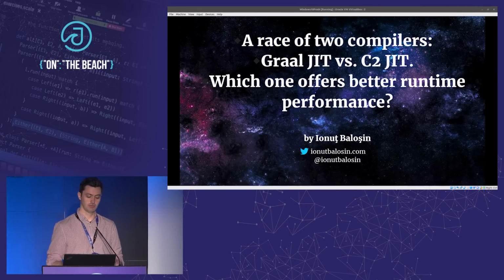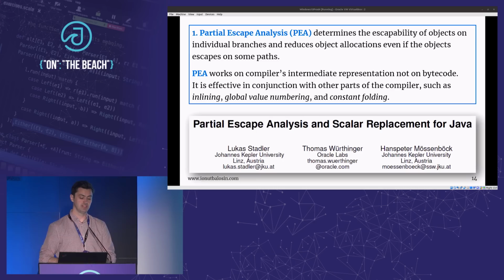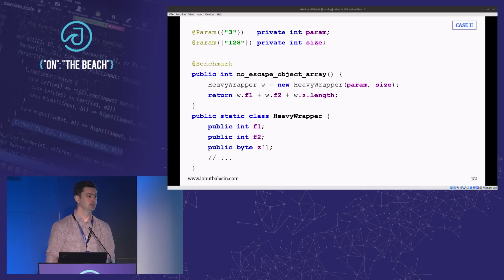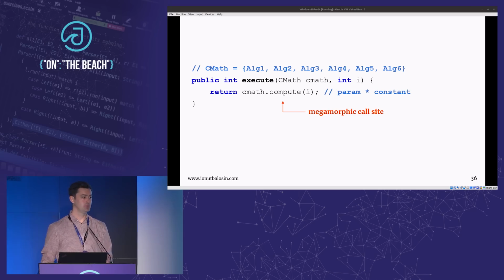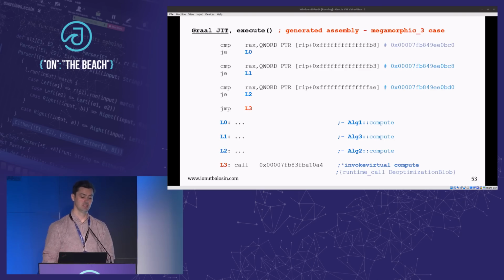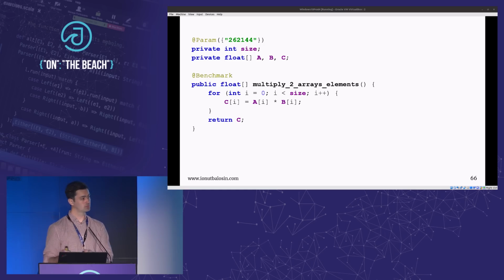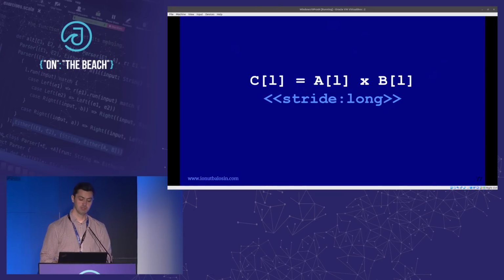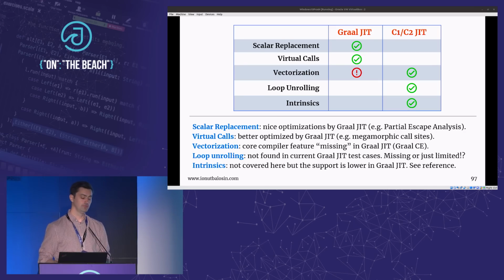JOTB19 - A race of two compilers: GraalVM JIT versus HotSpot JIT C2. by Ionut Balosin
Do you want to check the efficiency of the new, state of the art, GraalVM JIT Compiler in comparison to the old but mostly used JIT C2? Let’s have a side by side comparison from a performance standpoint on the same source code.

The talk reveals how traditional Just In Time Compiler (e.g. JIT C2) from HotSpot/OpenJDK internally manages runtime optimizations for hot methods in comparison to the new, state of the art, GraalVM JIT Compiler on the same source code, emphasizing all of the internals and strategies used by each Compiler to achieve better performance in most common situations (or code patterns). For each optimization, there is Java source code and corresponding generated assembly code in order to prove what really happens under the hood.

Each test is covered by a dedicated benchmark (JMH), timings and conclusions. Main topics of the agenda: - Scalar replacement - Null Checks - Virtual calls - Lock coarsening - Lock elision - Virtual calls - Scalar replacement - Lambdas - Vectorization (few cases)

The tools used during my research study are JITWatch, Java Measurement Harness, and perf. All test scenarios will be launched against the latest official Java release (e.g. version 11).